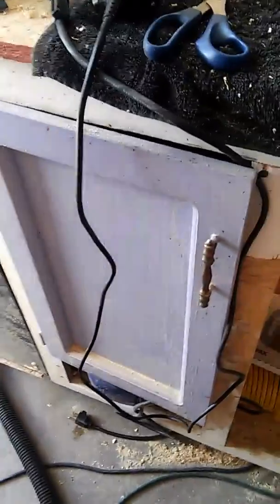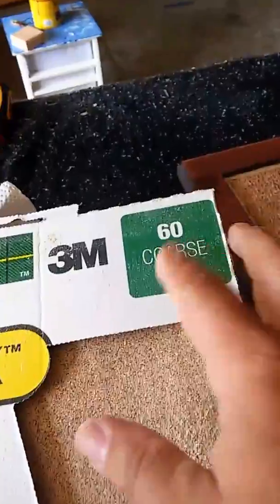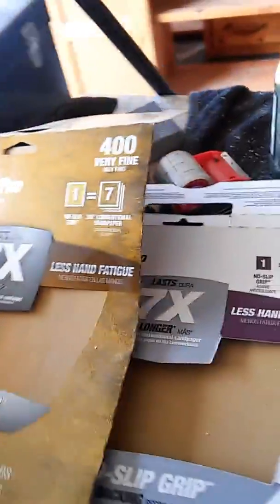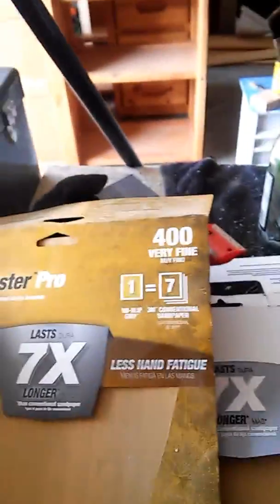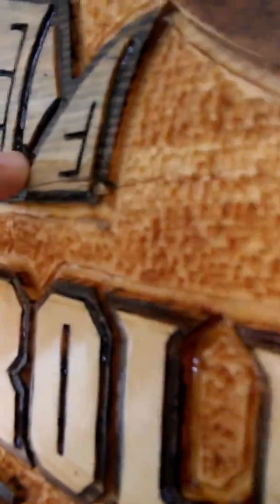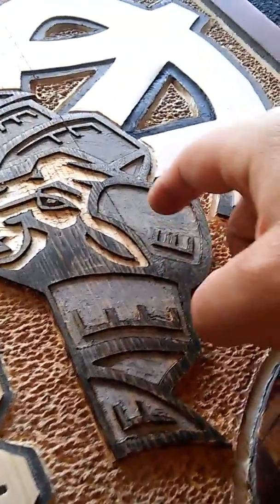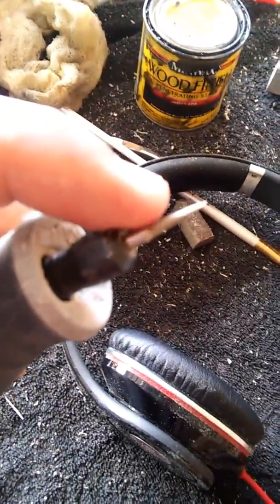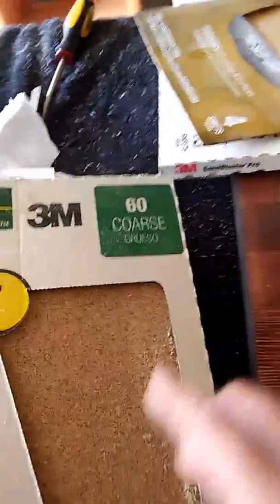wood stain results and type of sandpaper used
I explain as much in detail the effects of the types of sandpaper has on the color of stain and the thickness it. becomes